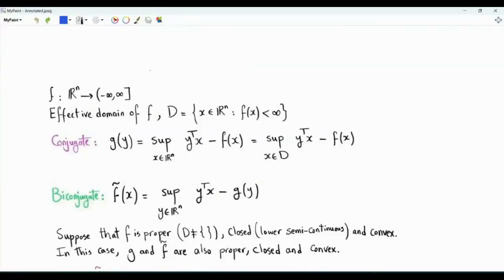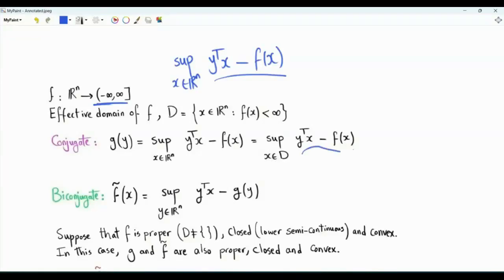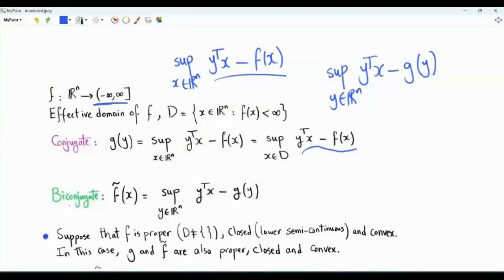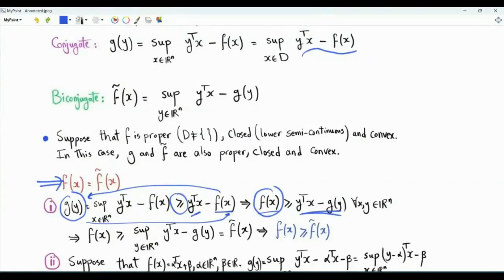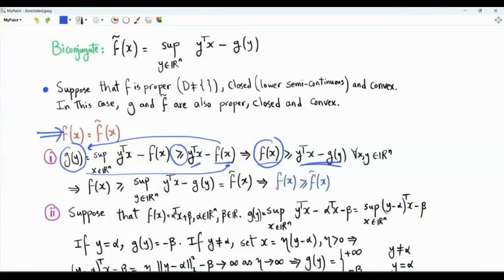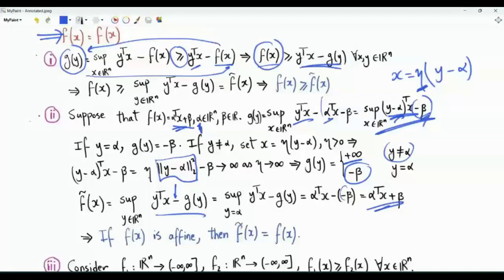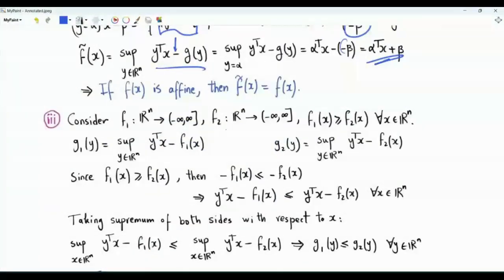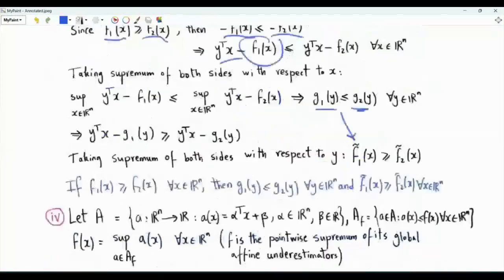Fenchel–Moreau Theorem: A Function & Its Biconjugate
Proper, Closed, Convex Function as the Pointwise Supremum of its Global Affine Underestimators:

The Fenchel conjugate and biconjugate of an affine function

Fenchel – Moreau Theorem
Biconjugation theorem
Convex analysis
Function equal to its biconjugate, the conjugate of the conjugate
Legendre - Fenchel transform